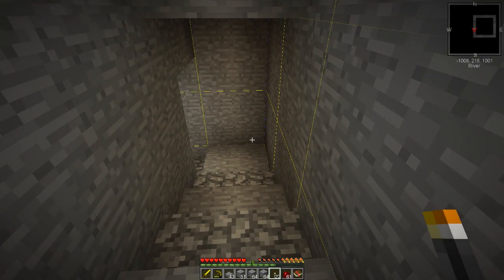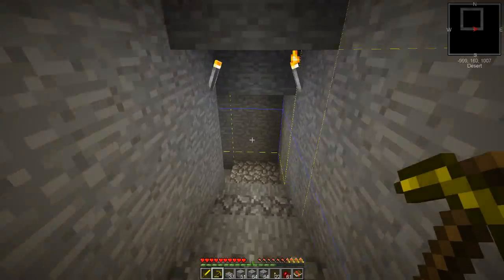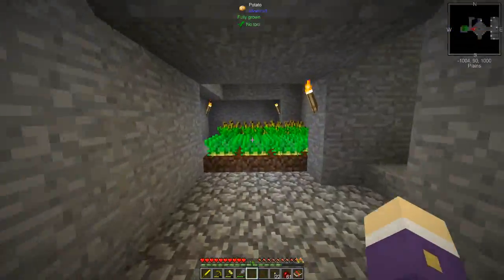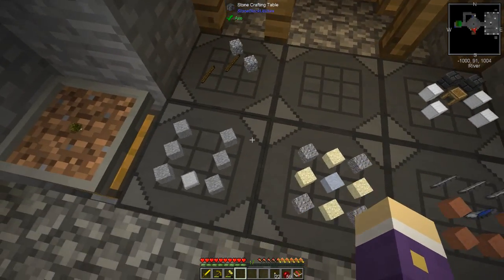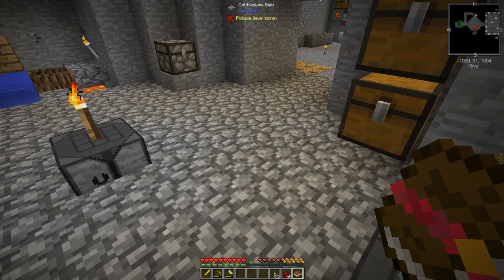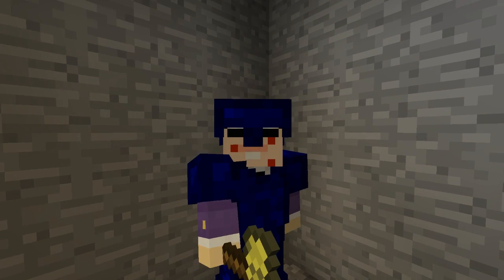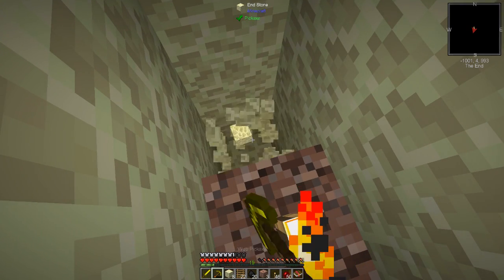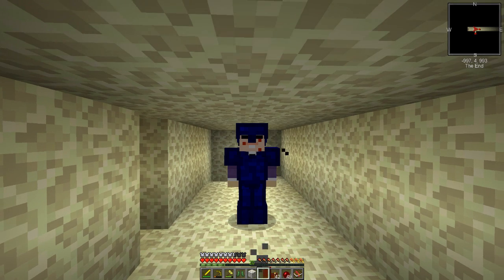STONEBLOCK 2 - Questing & Grinding - Day 2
Stoneblock 2 - Packed full of Quests and Interesting Mods, FTB brings us all the great things and I get to Walkthrough the Modpack.

Pledge now to Join me!